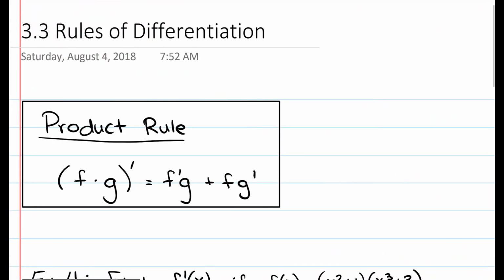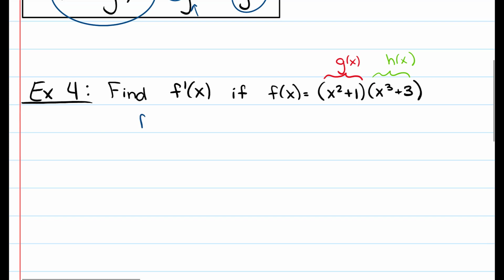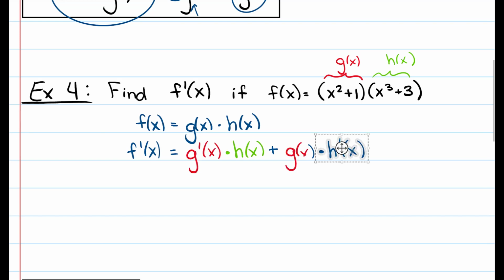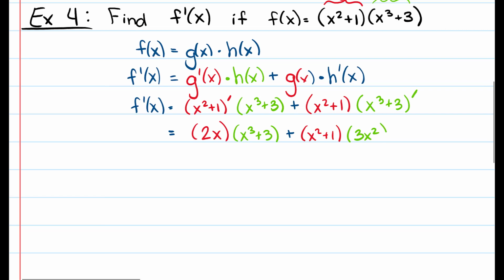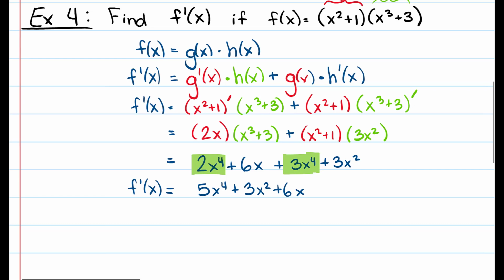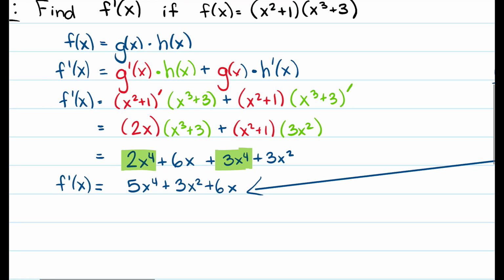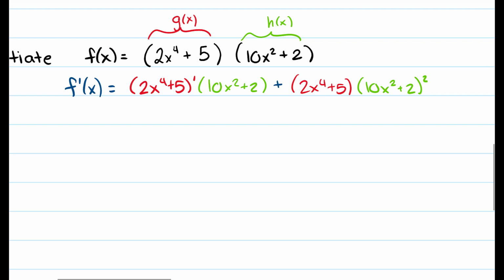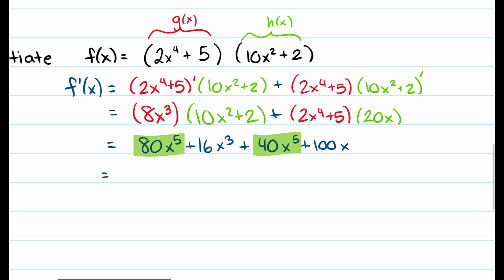3.3 Example 4